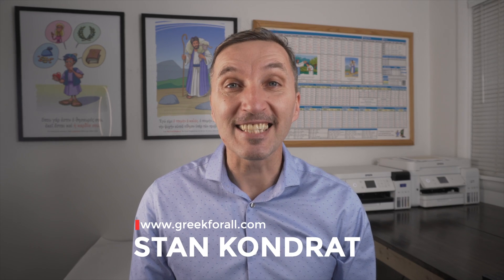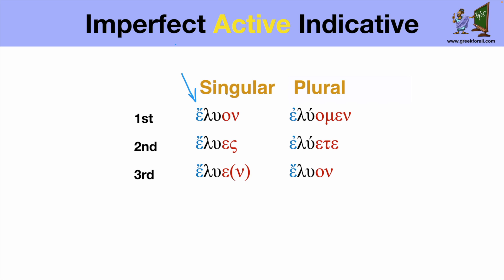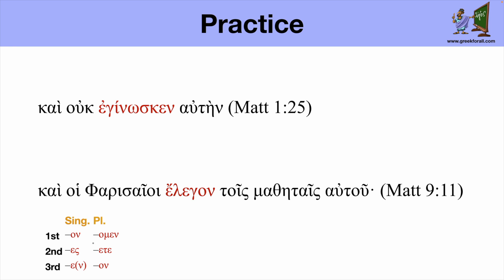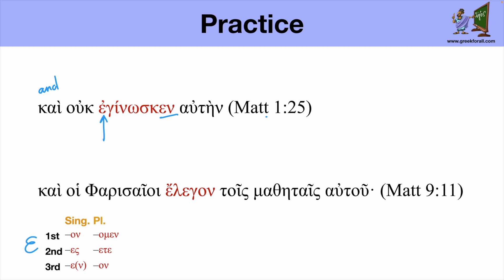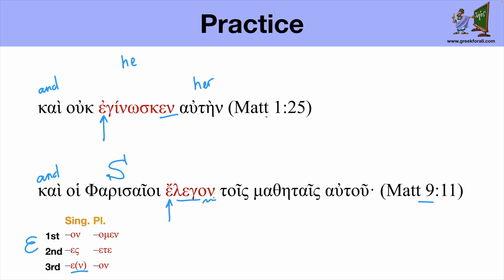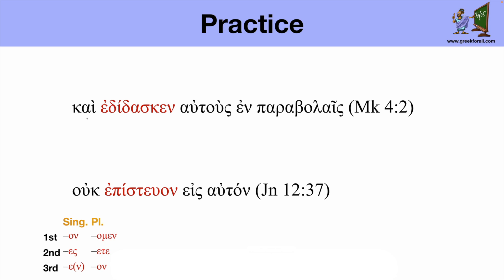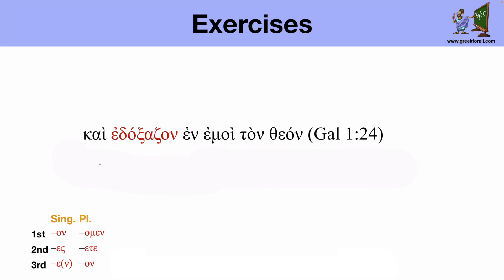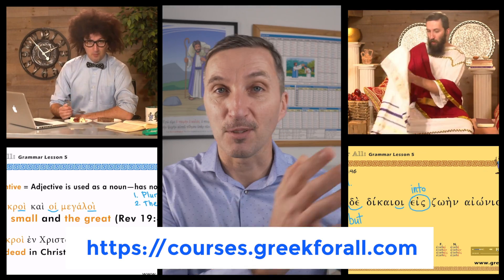Koine Greek: Imperfect Active Verbs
In this video, I explain how to translate Imperfect Active Indicative verbs in the Biblical Greek. I share the main Greek paradigm for the selected verbs and show how to use it during translation.

Use this link to join my free vocabulary building tool

// TECHNOLOGY I USE:
My Drawing Tablet
My Microphone
My Camera
My Camera microphone
My GoPro
My Greek New Testament (UBS 4/5)
NA27/28 Greek New Testament